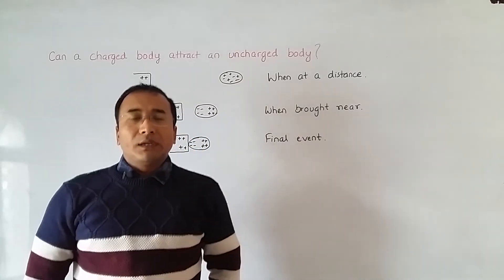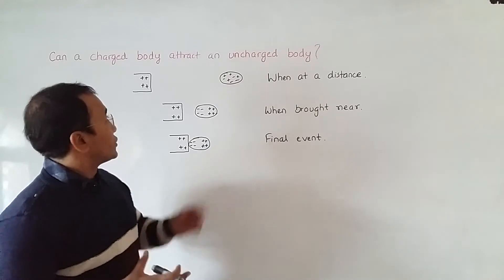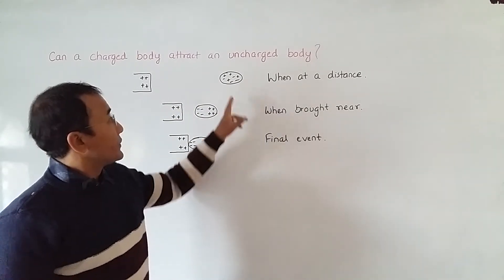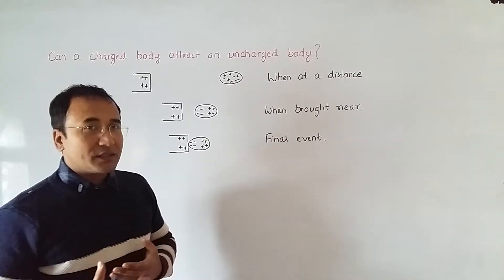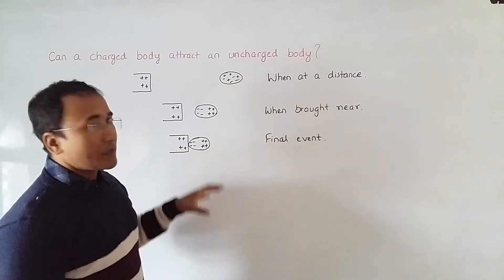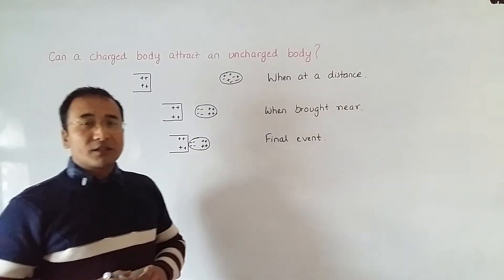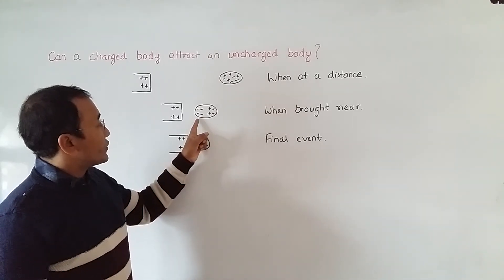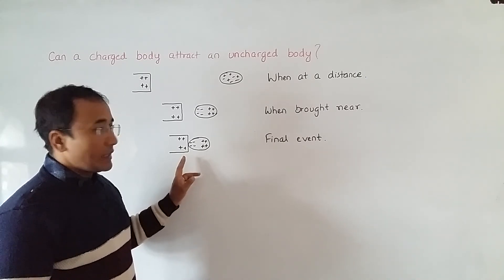Can a charged body attract an uncharged body??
This video explains if a charged body can or cannot attract an uncharged body